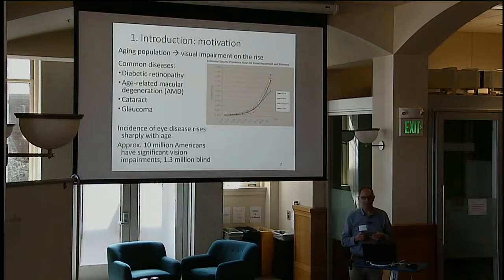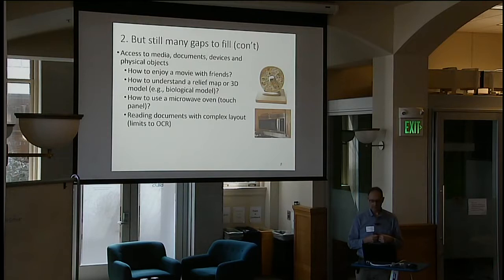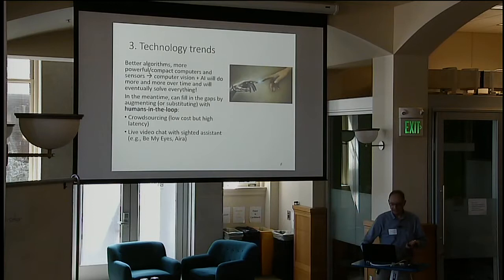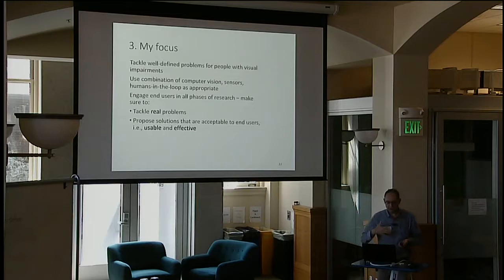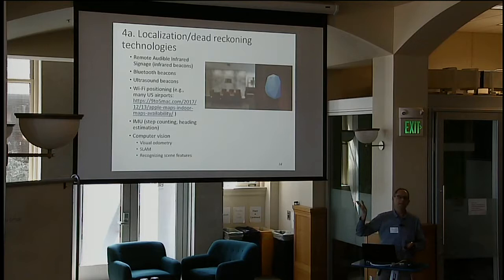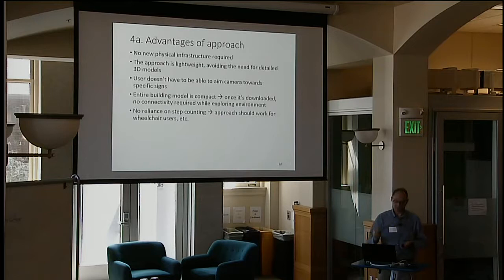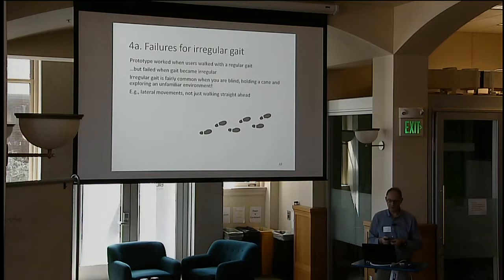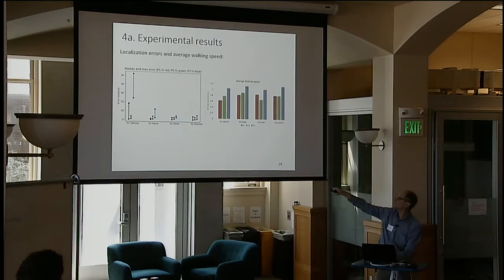Computer vision for the visually impaired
Speaker:
James Coughlan, Smith-Kettlewell Eye Research Institute

This talk was presented as part of the third annual 2018 ImageXD Workshop (bids.berkeley.edu/news/2018-imagexd-workshop–-using-images-cross-science-boundaries-and-domains) held at BIDS on May 16-18, 2018.